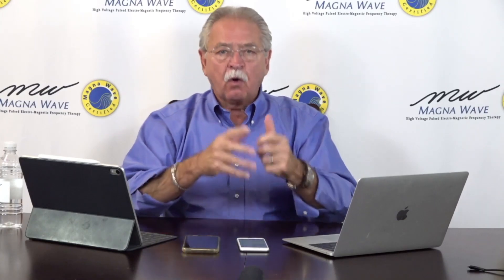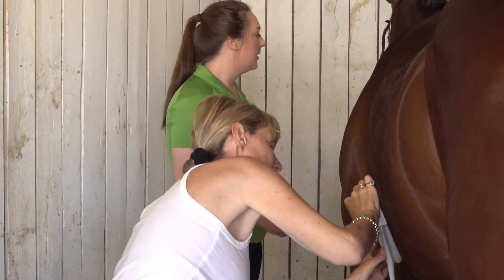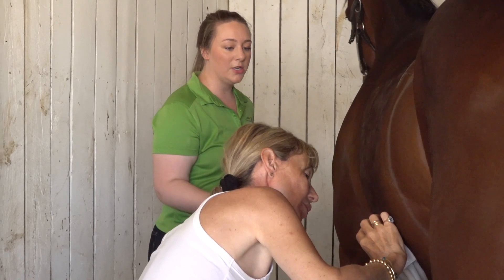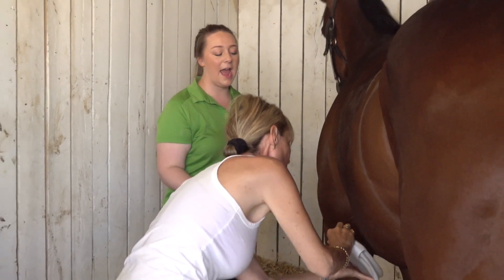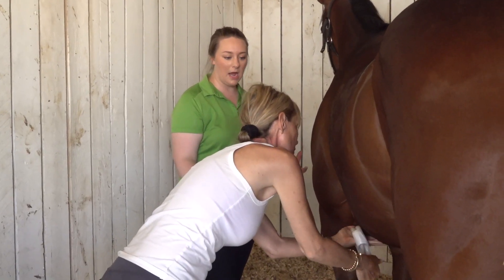Colic in Horses | MagnaWave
MagnaWave can support ailing tissues to improve the health of your horse with colic.